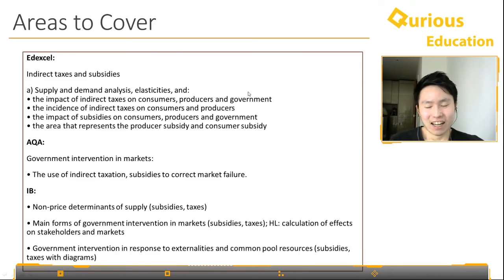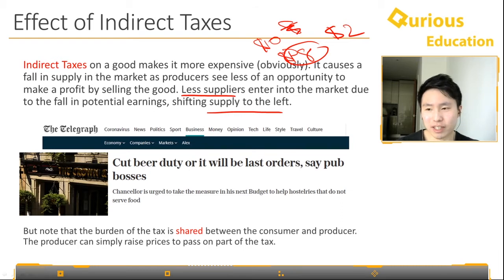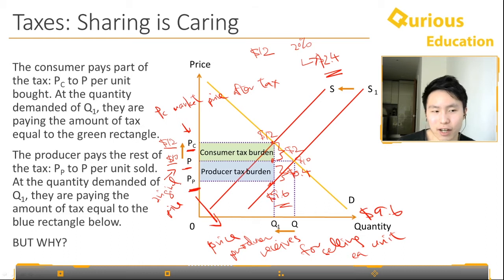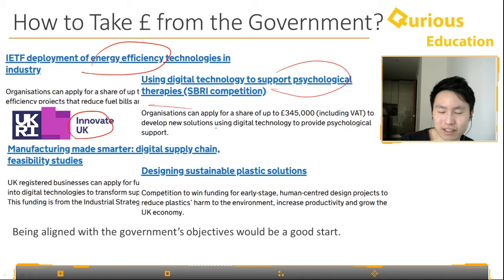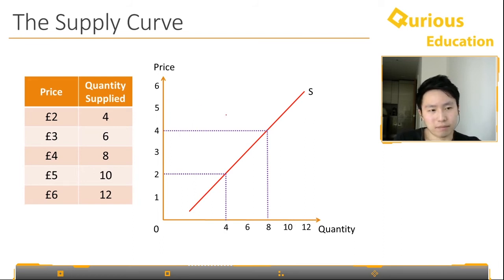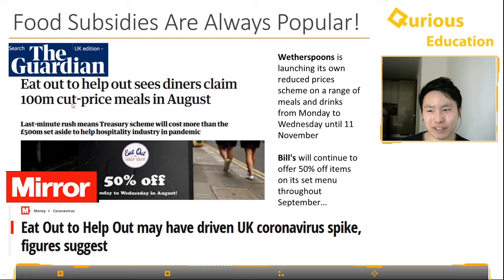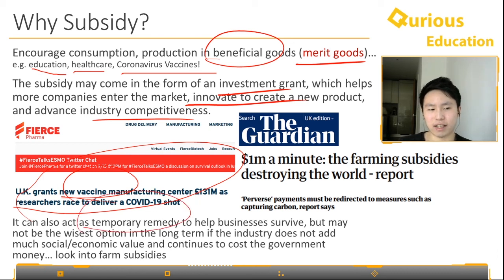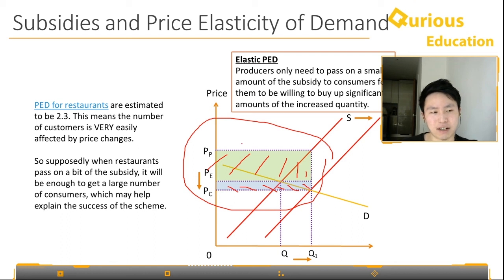Indirect Taxes & Subsidies in Economics (A-Level/IB)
Our free online Economics class covering Indirect Taxes & Subsidies in the A-Level/IB syllabus! Join us in our live lessons every Sat/Sun at 2p.m. UK time by following us on Twitch